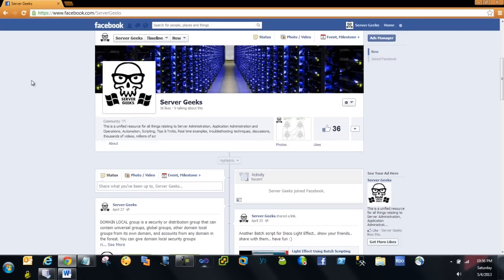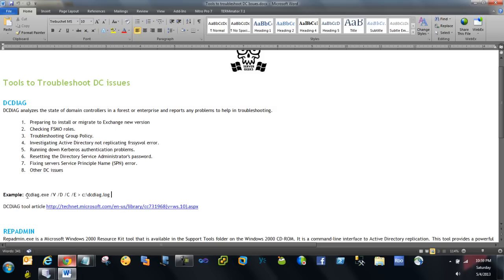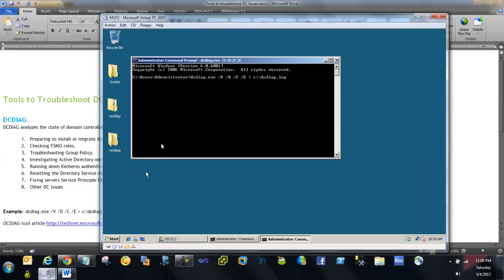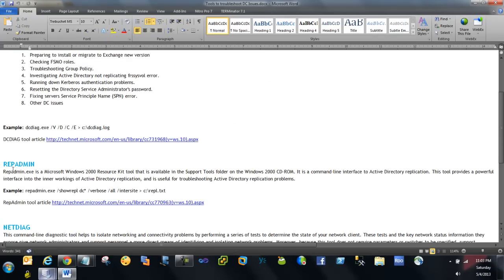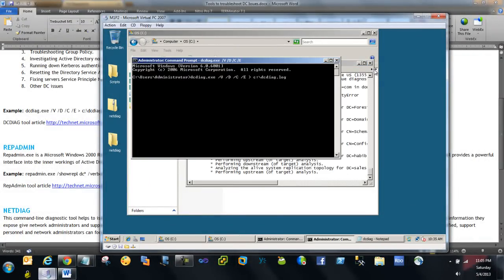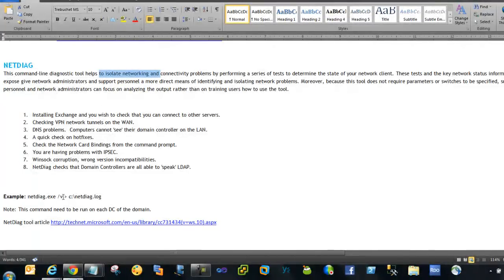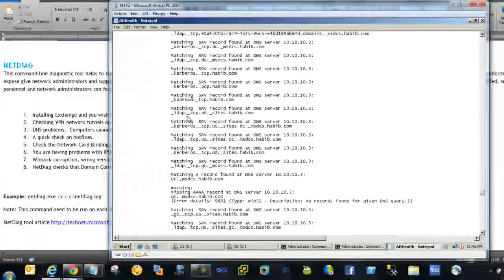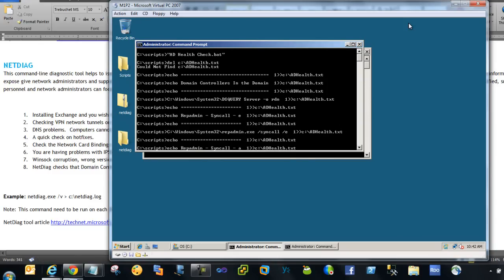Tools to troubleshoot Domain Controller issues - Part 1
This is a quick video to walk you thorugh all the inbuilt commands or tools which are used to troubleshoot Domain Controller, Replication, Forest and etc. issues.

All the scripts and commands shown in this video are available in our blog.